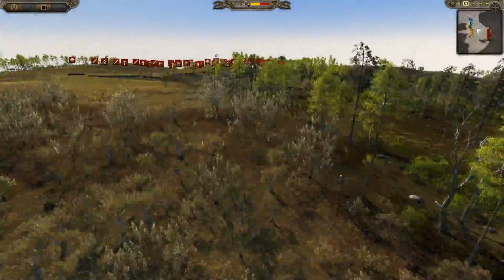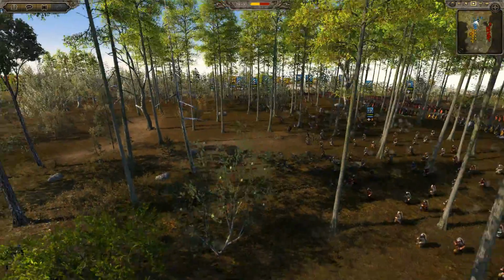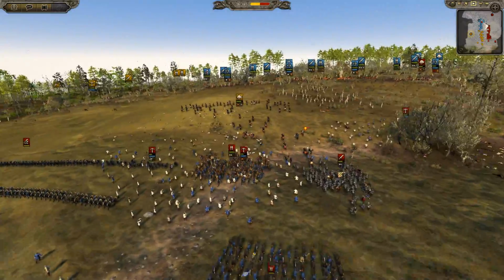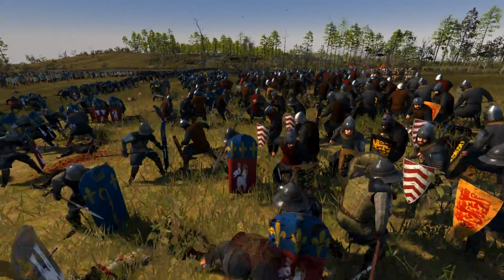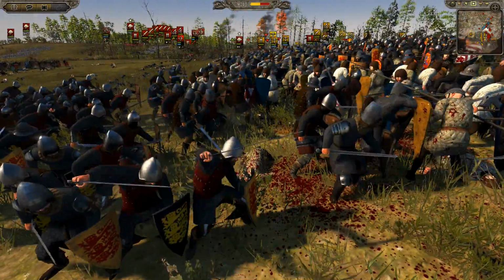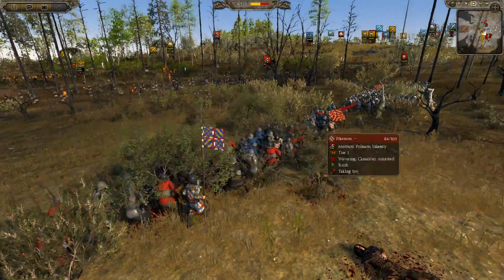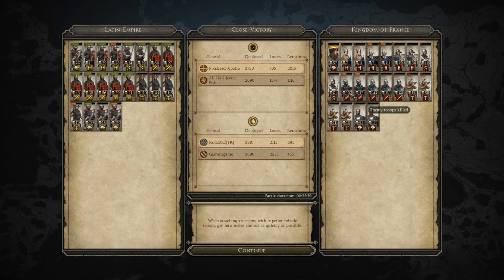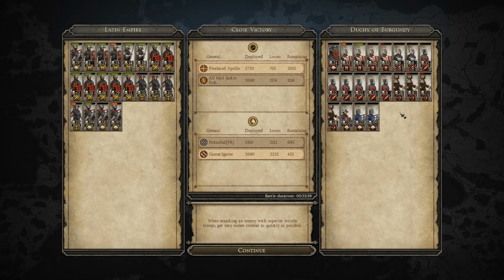MARCH OF THE EMPIRE - Medieval Kingdoms Total War 1212AD Gameplay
The Latin Empire is on the march with the Second Bulgarian Tsardom.  They are about to do war with the Kingdom of France and the Duchy of  Burgundy.  Enjoy the battle :D

PA Merchandise

PIXELA-TEDAPO-LLOSVE